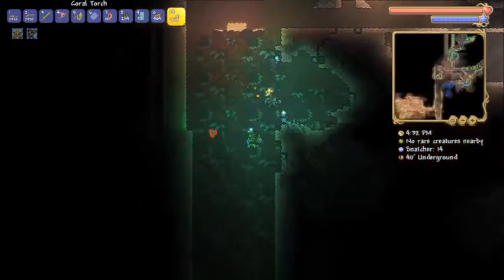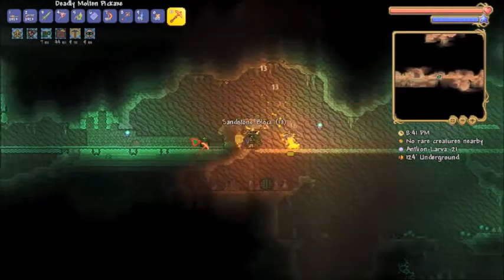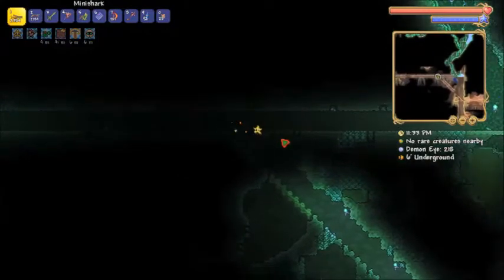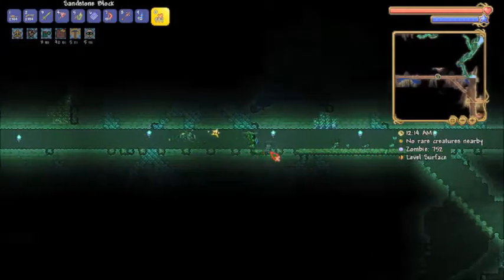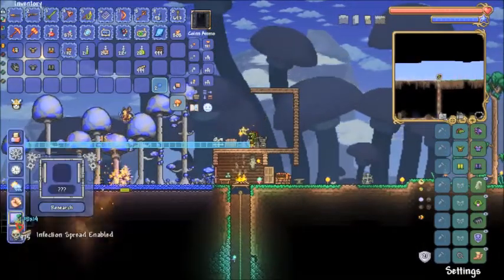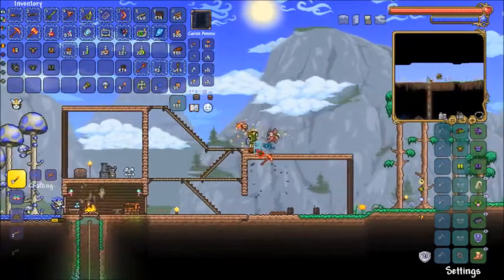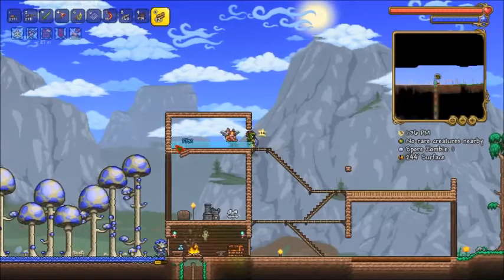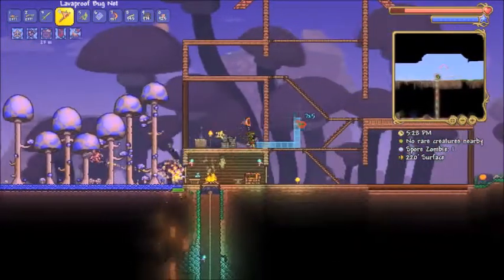Terraria Journey's End part 30 Tunnel Under the Sand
I had to finish this monstrosity at some point.